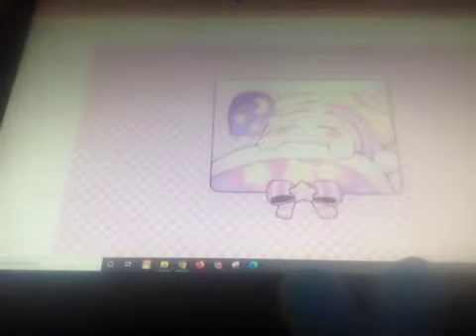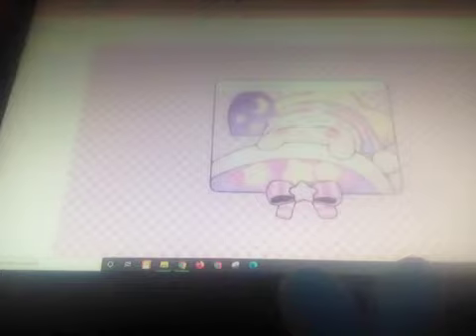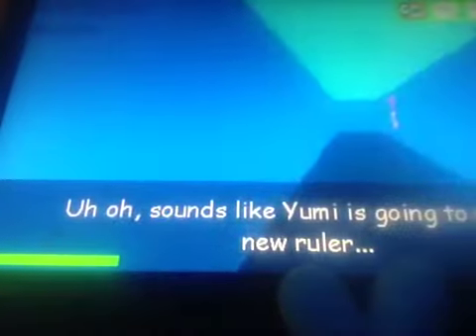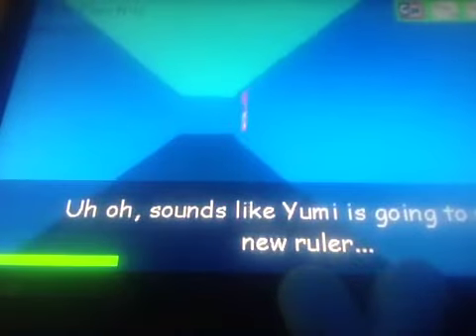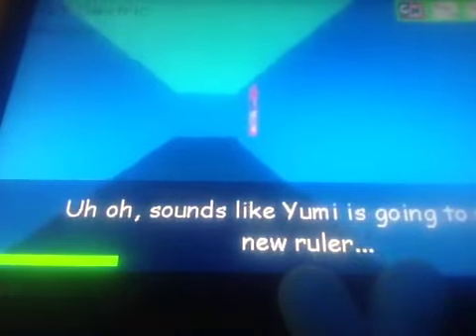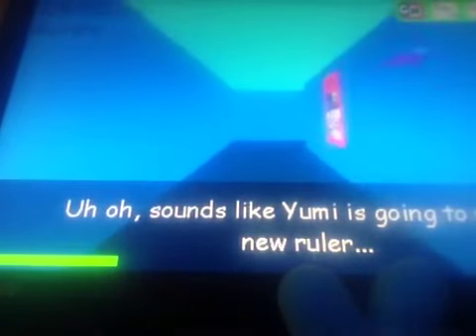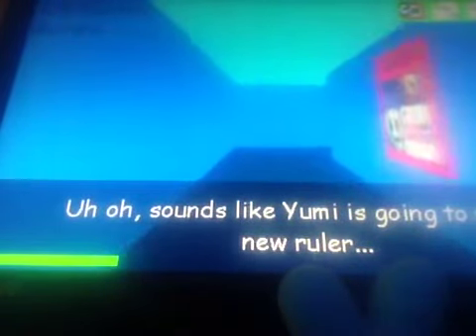Why does yumi hate me? ;(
I returned to yumi's basics only to find out that yumi changed everything I knew about the schoolhouse and now wants me dead. Over not being in music anymore! Why?! Not even metaknight's sword isn't gonna save me!